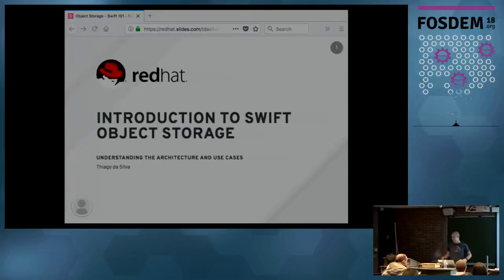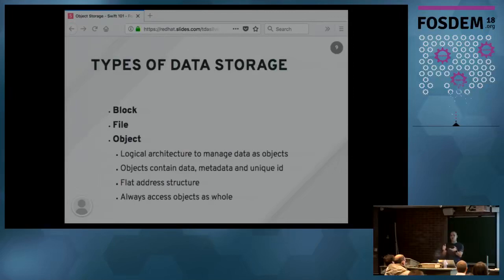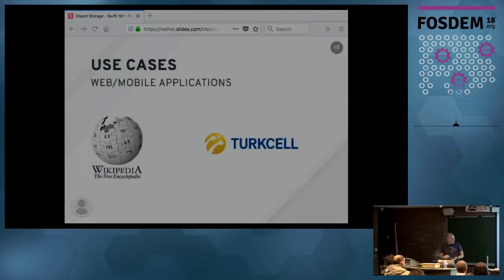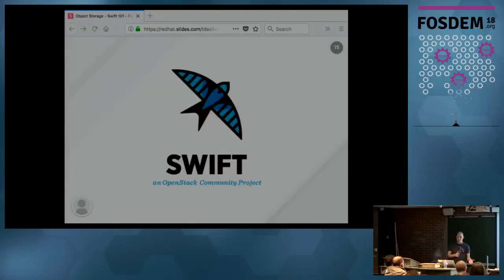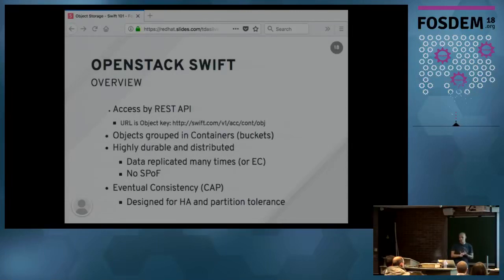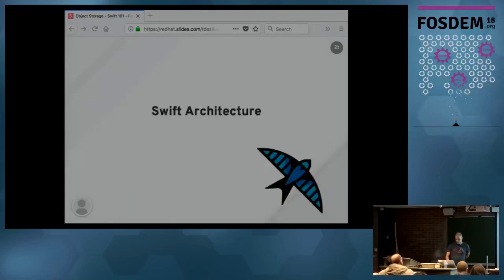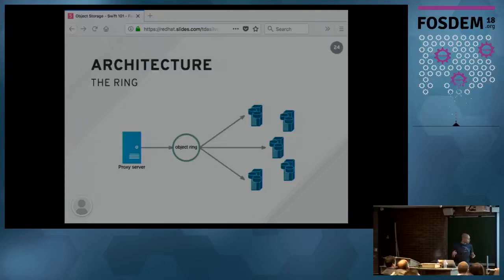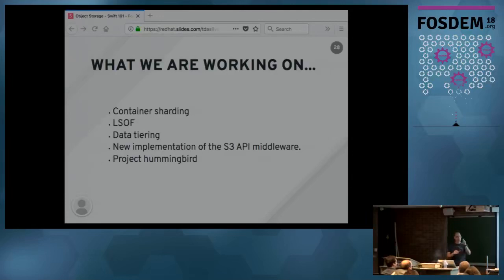Introduction to Swift Object Storage Understanding the architecture and use cases